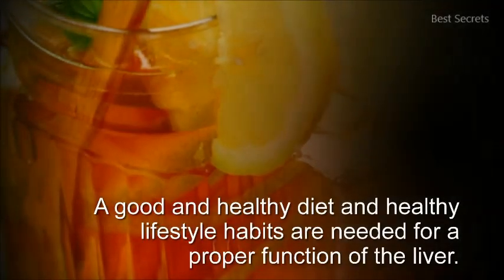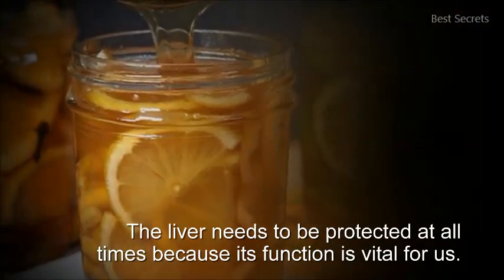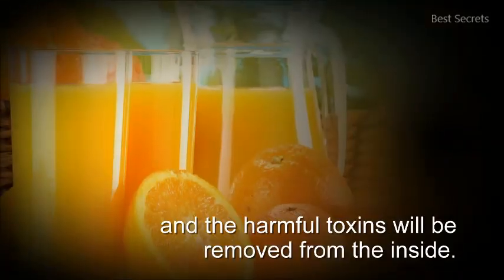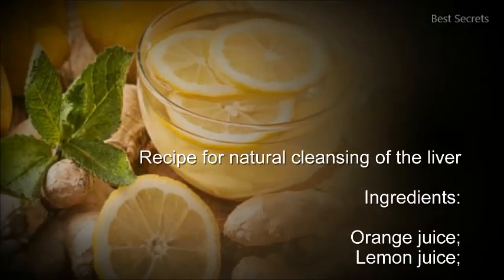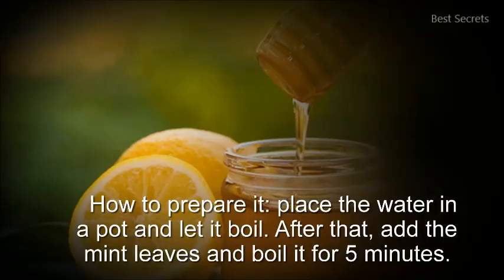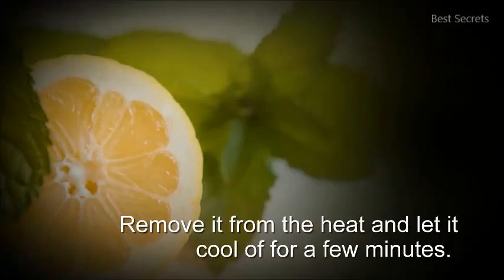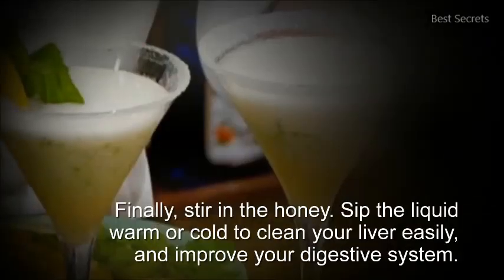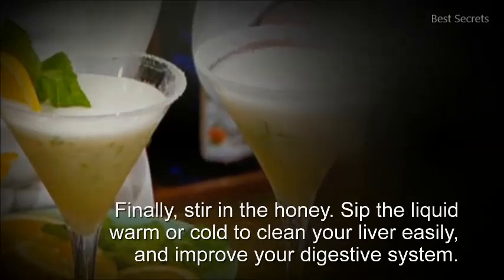Liver Detox And Cleanse Juice - This Drink Cures All Liver Problems